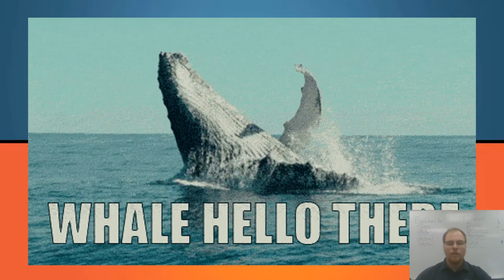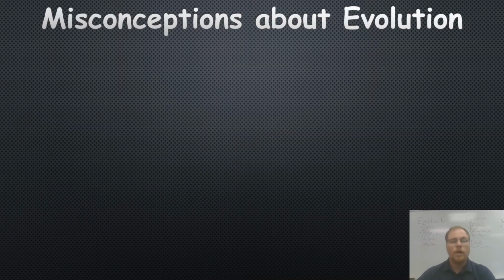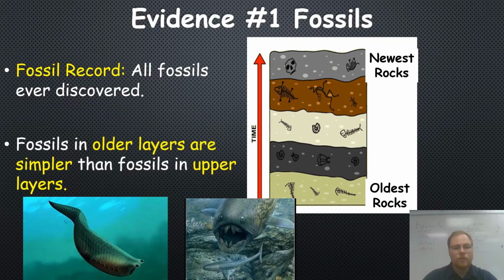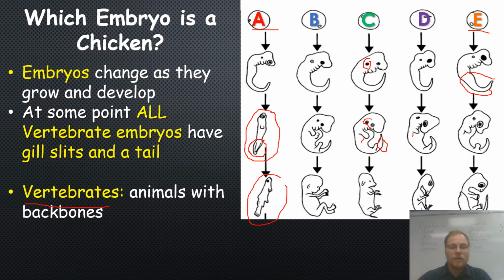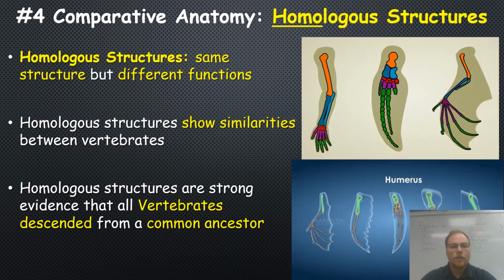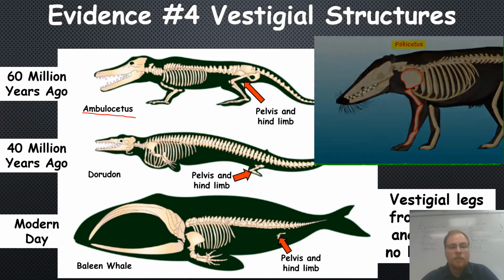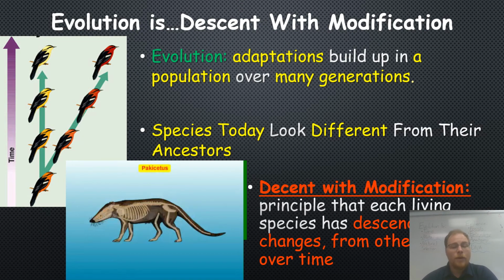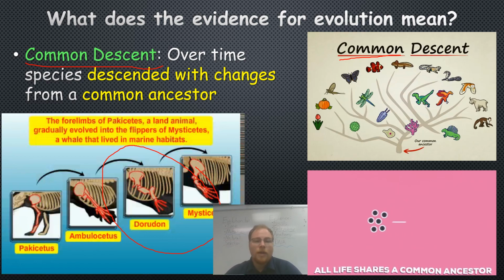Unit 5: Theory of Evolution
Lecture video covering the powerpoint we would have seen in class.